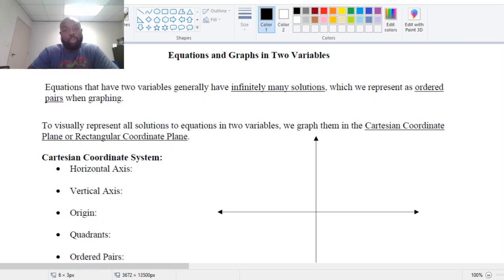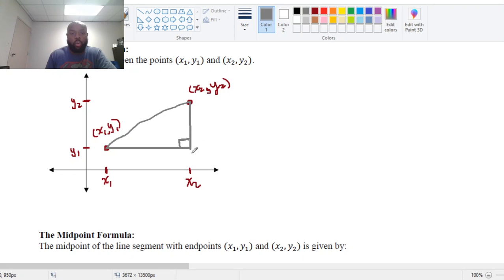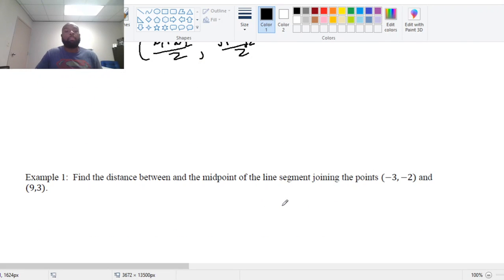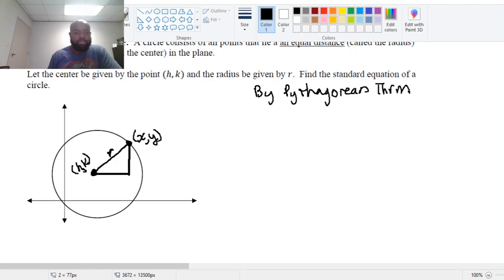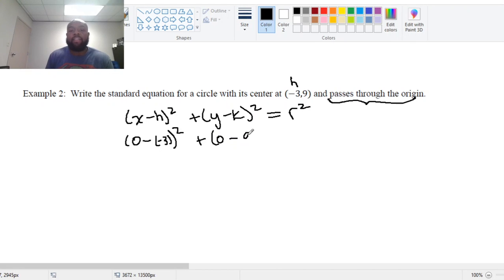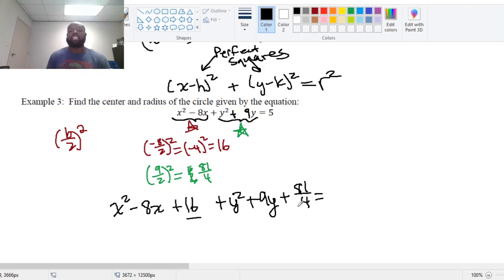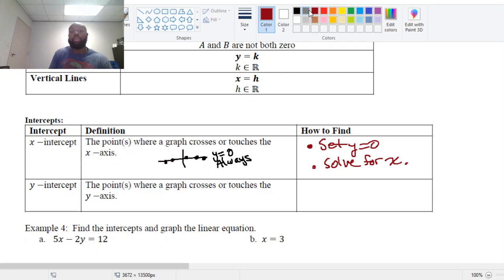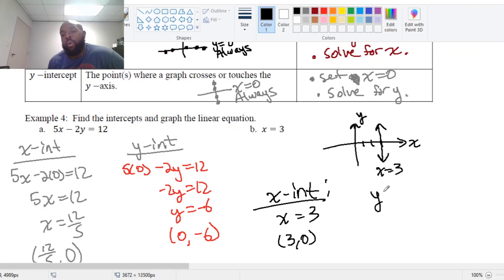Math 115 Section 1.3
Equations and Graphs in Two Variables